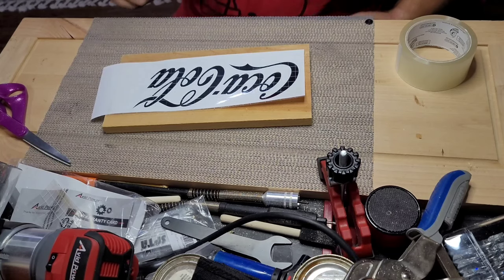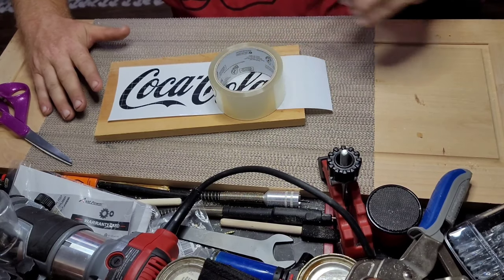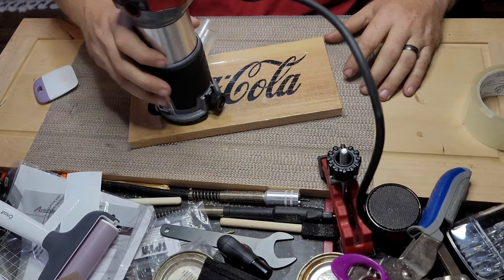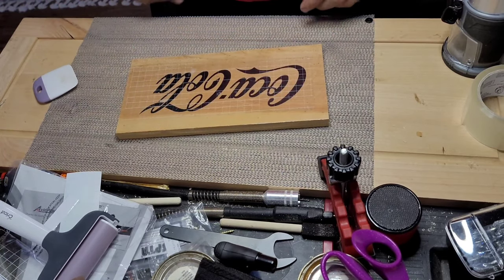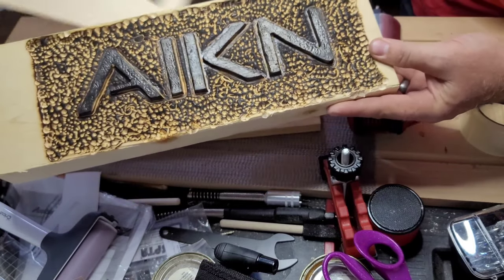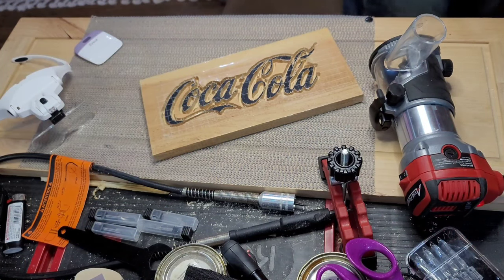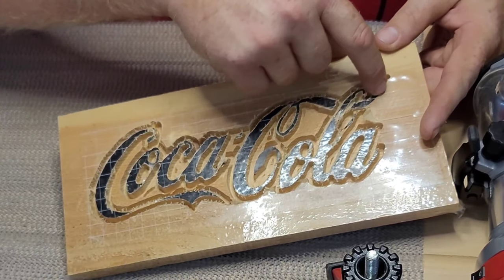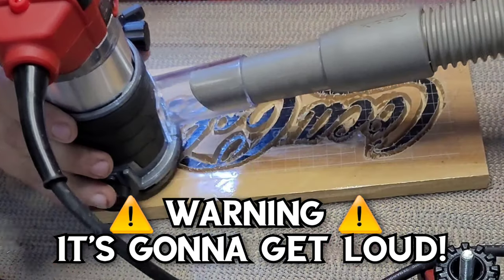Carving a Coca-Cola Sign with Stippling Simple DIY Home Decor Project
Carving a Coca-Cola Sign with Stippling a Simple DIY Home Decor Project.

AVID POWER 6.5-Amp 1.25 HP Compact Router

Engraving Bits, 2 Flutes Straight CNC V-bit 1/4 Inch Shank

Swpeet 66Pcs 1 Inch 6 Mixed Grit 80/120/220/400/600/1000 Radial Bristle Disc

Lavaxon Wire Brush Set 3Pcs -

Polycrylic Aerosol, Semi-Gloss

Minwax 61500444 Pre Stain Wood Conditioner